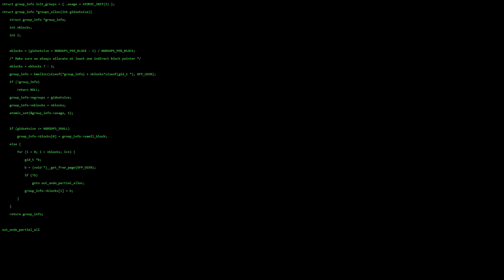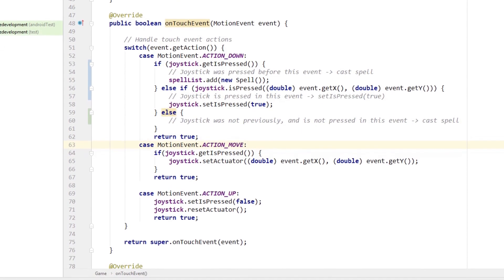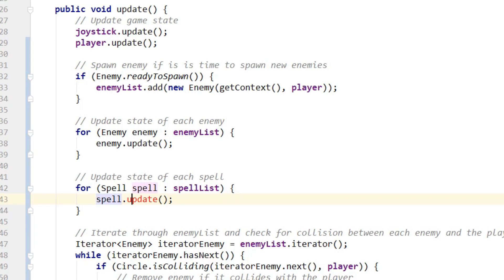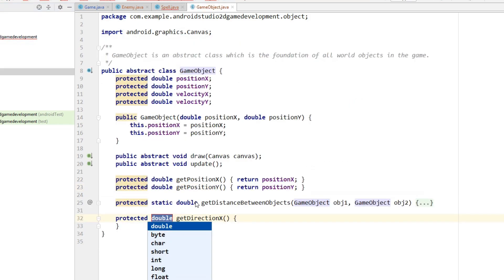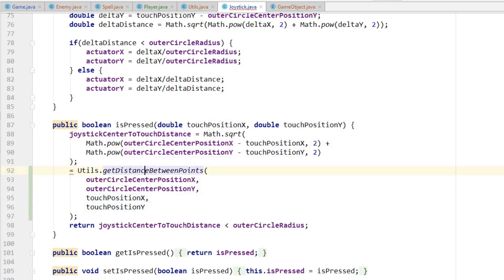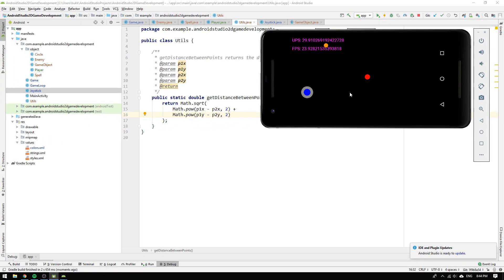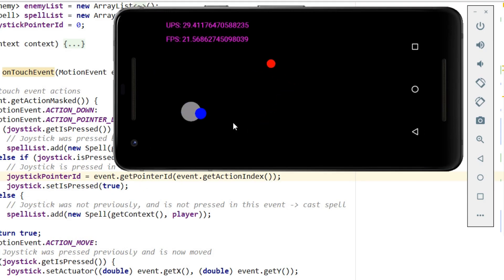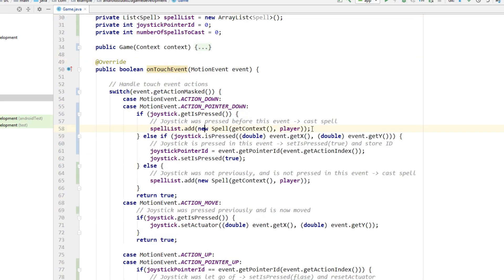Ep. 08 - Spells and multi touch handling | Android Studio 2D Game Development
Learn how to implement spell casting and multi touch handling using Java in Android Studio.

 📖 Educational material
Lifes hard school...

 💻 Production Softwares
Animation: Google Slides

 📋 Computer Specification
Operating System
 Windows 10 Home 64-bit
CPU
RAM
 8.00GB Dual-Channel DDR3 @ 798MHz (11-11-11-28)
Motherboard
 LENOVO
Graphics
 Viseo 220Dx (1920x1080@60Hz)
 2047MB NVIDIA GeForce GTX 650 (MSI)
Storage
 931GB Seagate ST1000DX001-1CM162 (SATA )
Optical Drives
 PLDS DVD-RW DH16AESH
Audio